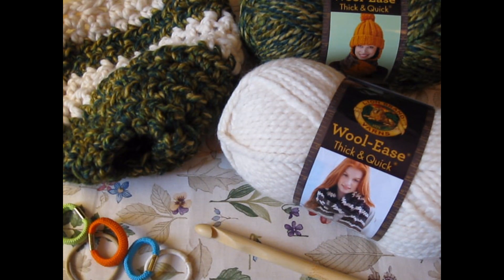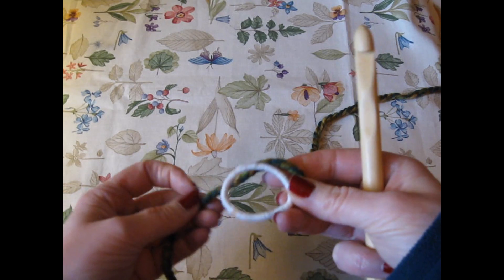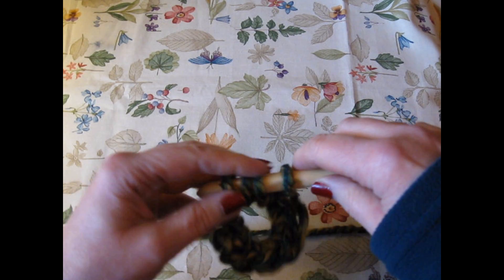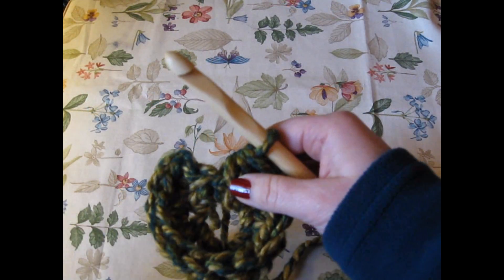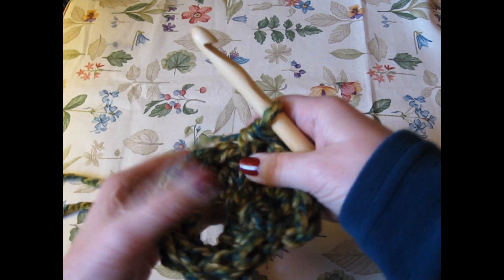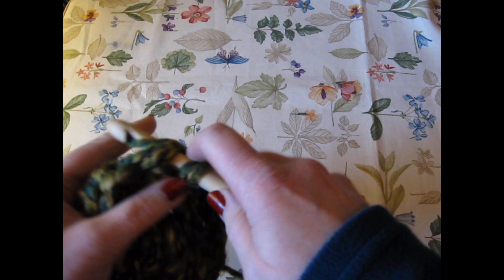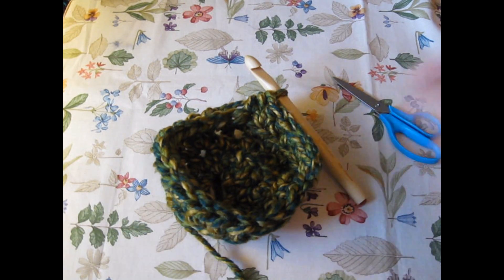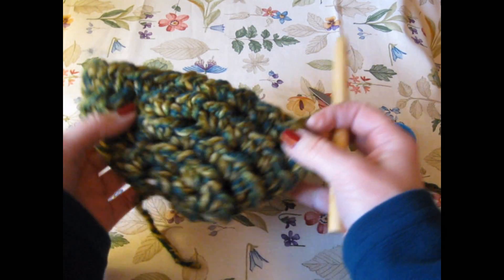Pine Notes ~ Crochet A Long ~ Messy Bun Beanie for Fine Thin Hair or for Children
Pine Notes ~ Crochet A Long ~ Messy Bun Beanie for Fine Thin Hair or Children. Please click the "show more" button for video details.

Hello,

I am truly grateful to each and every one of you! From my home town, and home State, across the USA, the UK, and all the way to Australia, Belgium, and the Cypress Islands! I cannot do it without your support.

Shhh!  this Messy Bun Beanie has a secret! I have always had fine, thin hair and as age advances, from over use, and heredity I need more support for a messy bun! Perfect for the delicate hair of children as well!

Watch the Creative Crochet A Long with Lisa for tips on how to make a beanie for fine thin hair like mine or for children.

 YARN
Wool Ease Thick and Quick by Lion Brand
Colors: Fisherman (cream) and Camouflage (mix greens)
Size P/16 hook or 11.5 mm

*Note this is a crochet along no written pattern. I am a beginner crocheter just like you sharing ideas!

You should already know how to increase in the round, do a double crochet, half double, single and slip stitch.

ABOUT ME
I am a beginner crocheter (2 years this December 2016) but I am absolutely hooked! I appreciated you coming along on my journey into yarn. A lifelong crafter I have been embroidery and cross-stitching on & off since the age of seven.

You will find here on my channel….
Nature lover; photographer; computer geek, creator of websites, greeting cards, and all kinds of crafts; f/t crocheter; p/t yoga instructor; makeup wearing, watcher of birds, stocks, e-mini’s & futures; in anticipation of a big year...

Please follow me for the latest crochet, crafts, and any creative ideas I am making or just general musings on life, nature, yoga, and everything else in between!

Sincerely,
Lisa